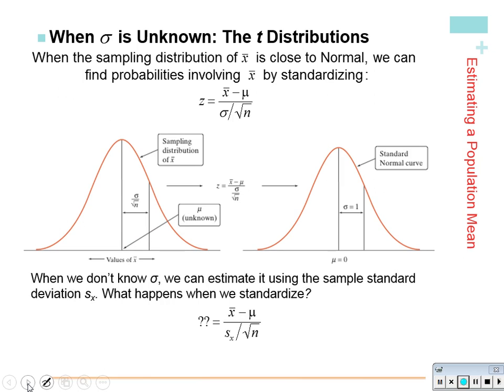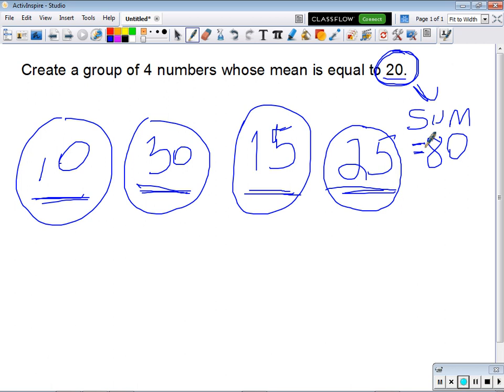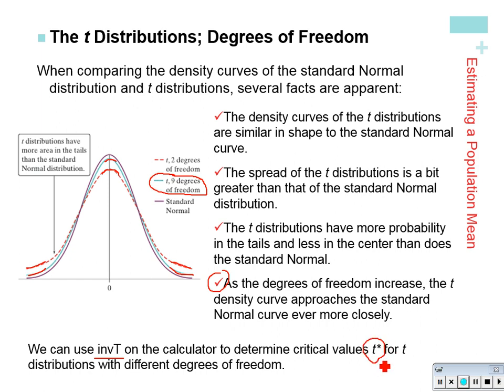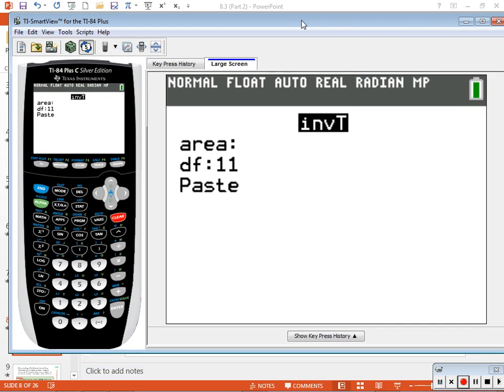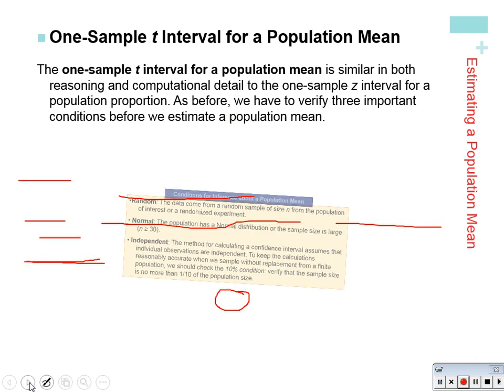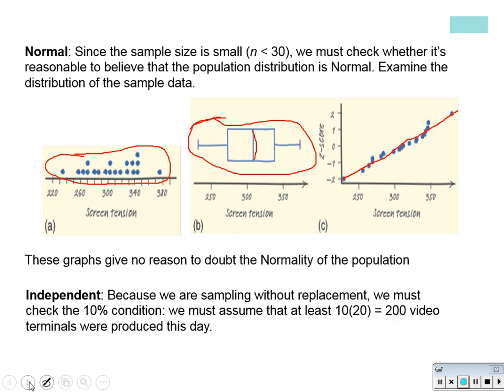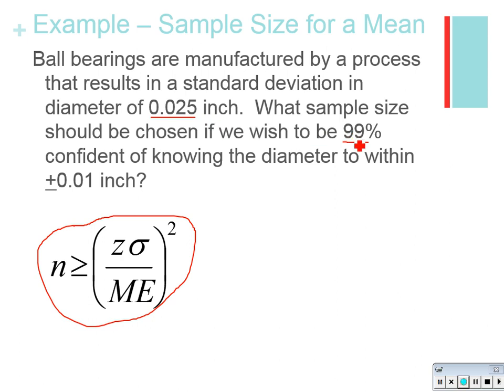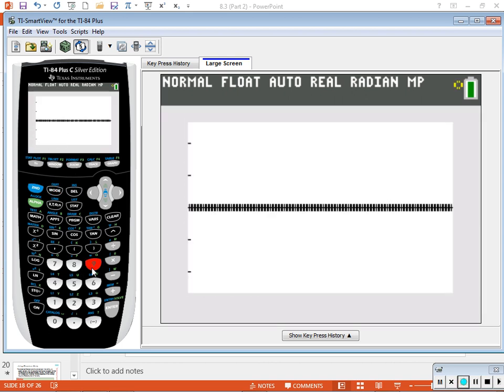One Sample t-interval